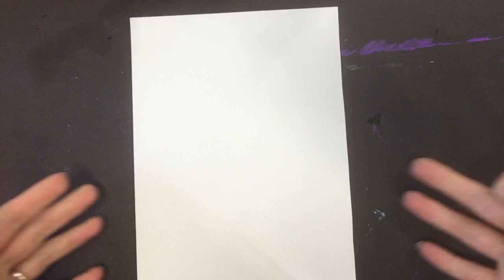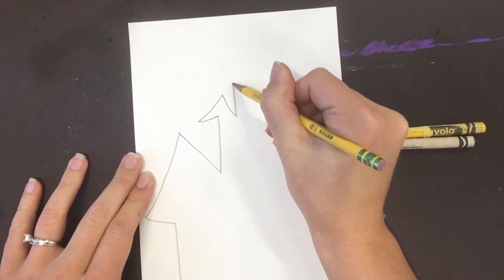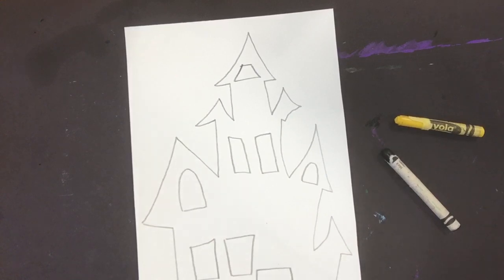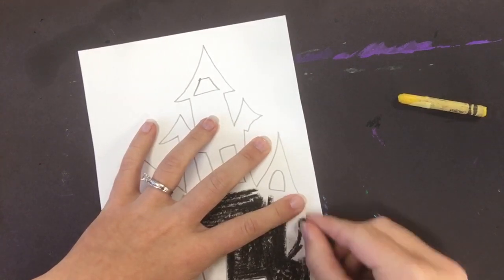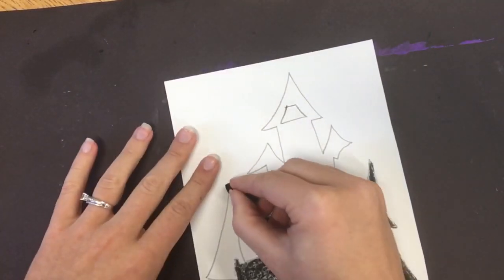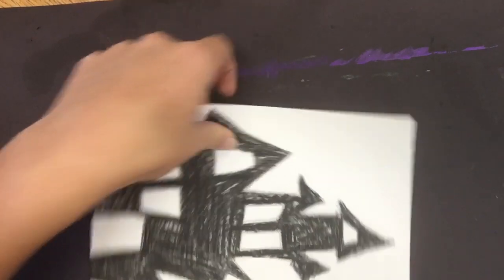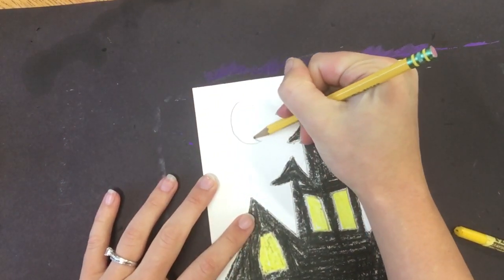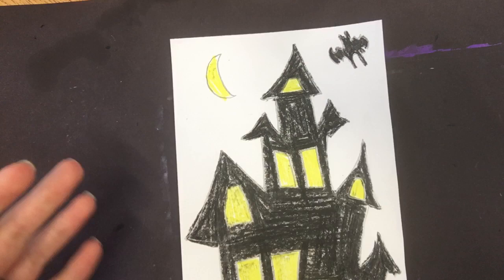Haunted House Part 1